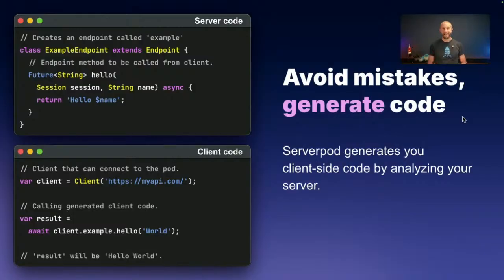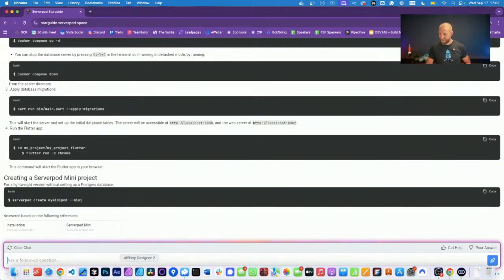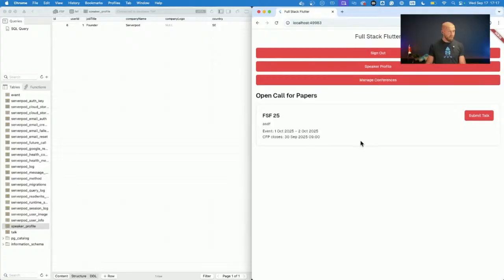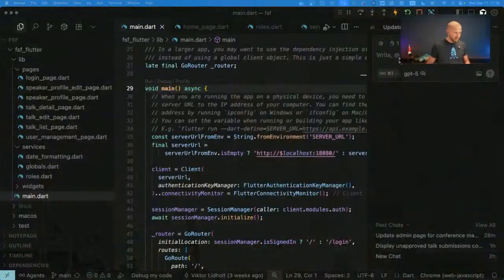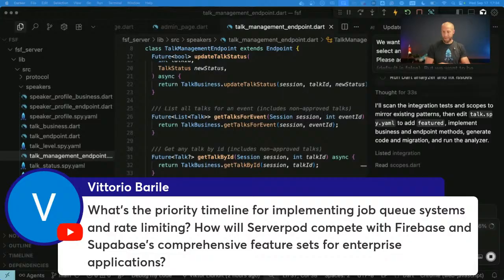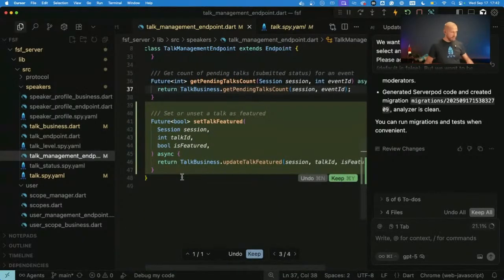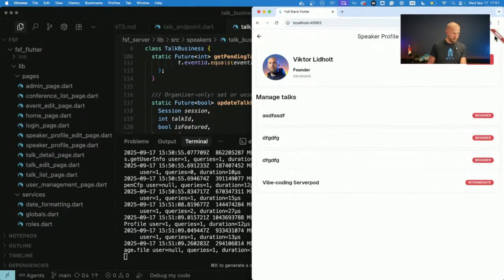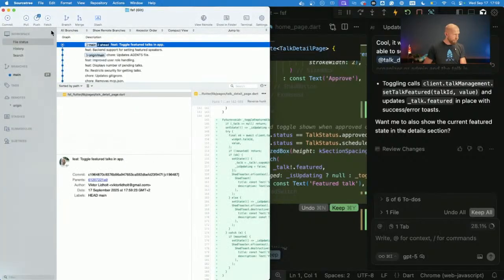Serverpod Live Coding & AMA 🤓 Sep 17, 2025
Join us for an hour of live vibe-coding. This is also a chance to ask Viktor, the founder of Serverpod, any of your questions. 🤩